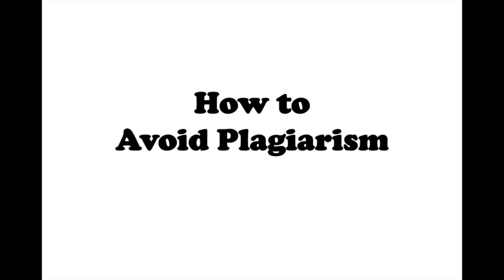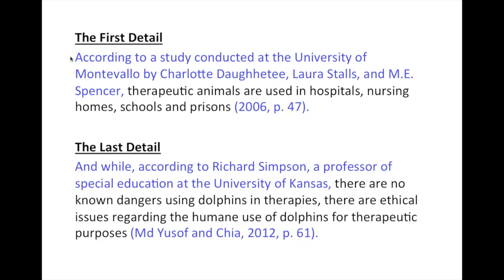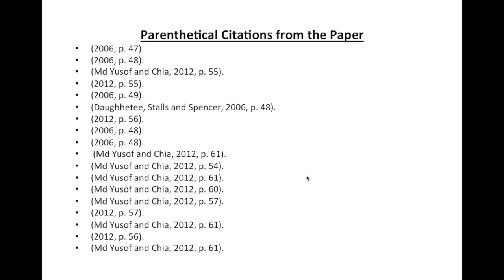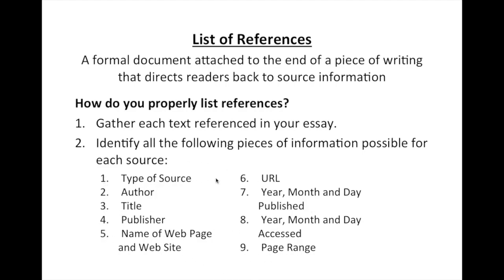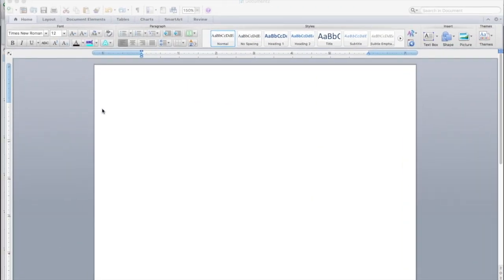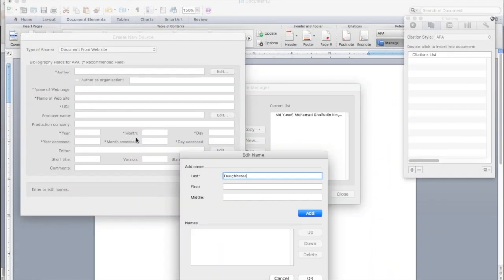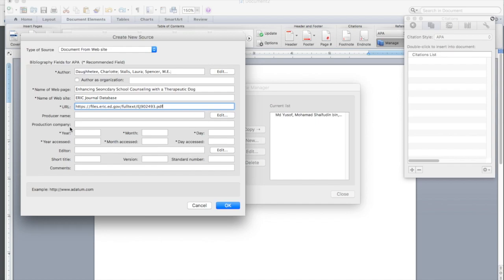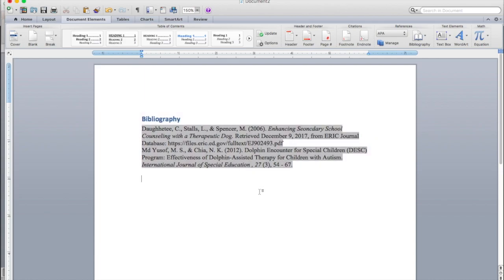How to Avoid Plagiarism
This video shows you how to avoid plagiarism through proper citation.